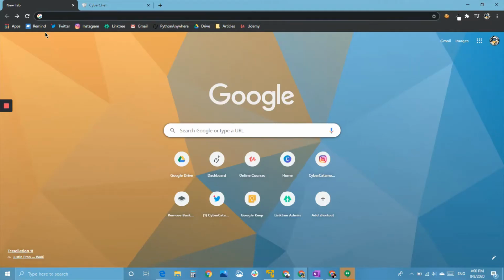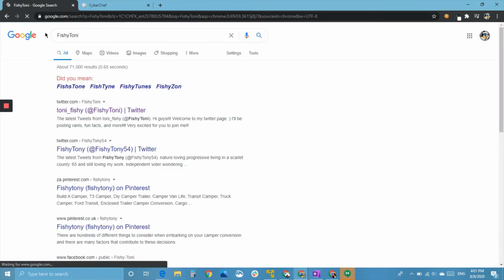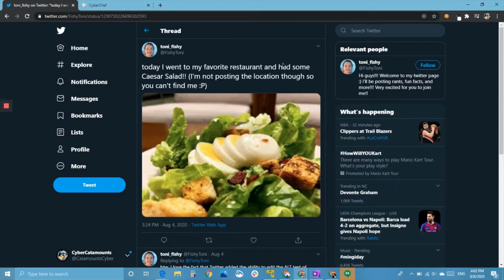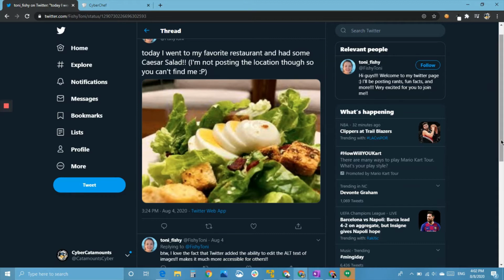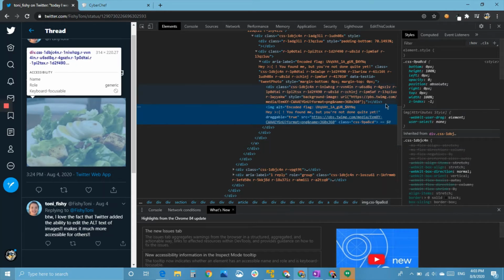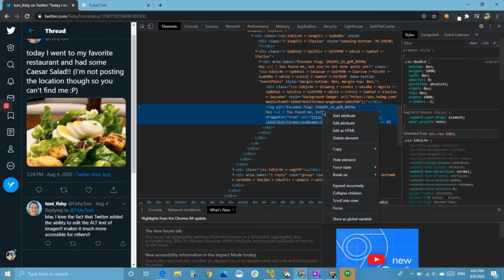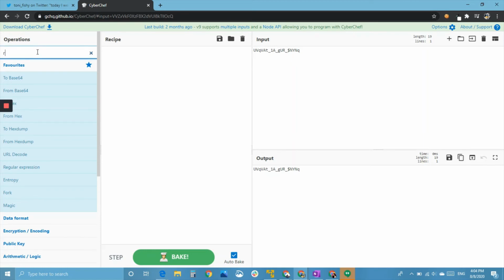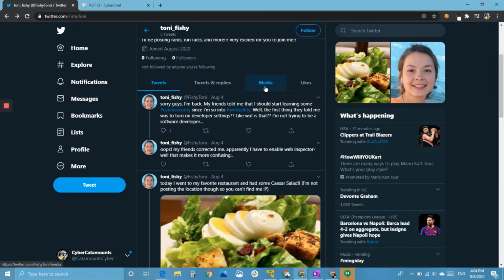Tutorial: Something's fishy...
Tutorial video for the Demo Challenge: Something's fishy. Here's the link to CyberChef (the *best* crypto tool!)

Timestamps:
0:00:23 - Finding FishyToni's account
0:01:55 - Getting ALT text of the Caesar Salad
0:03:08 - Using Cyberchef to decode Caesar Cipher

"Track Title(s)''
Jay Man - OurMusicBox